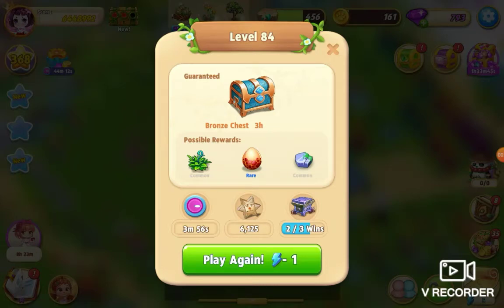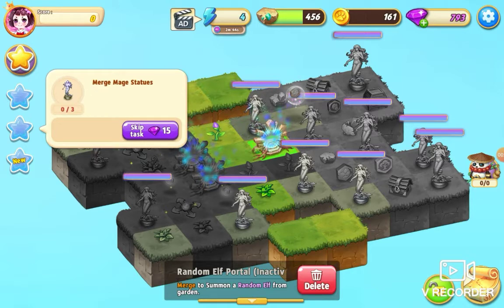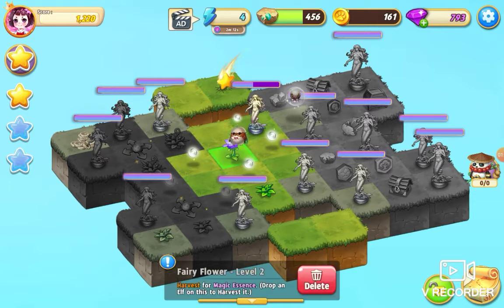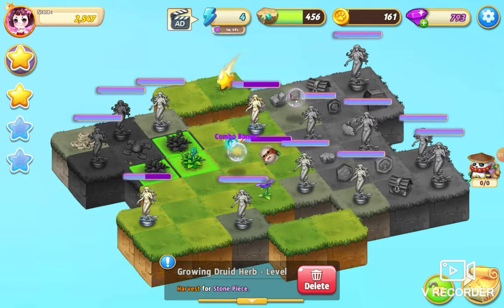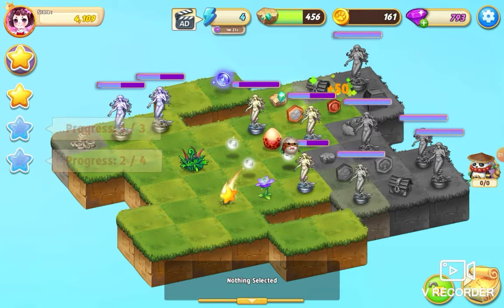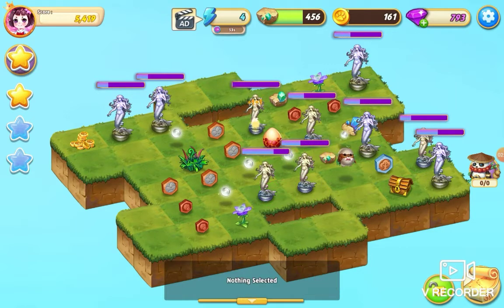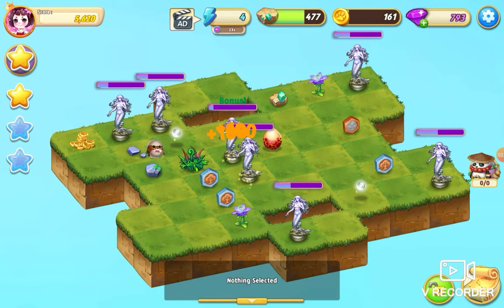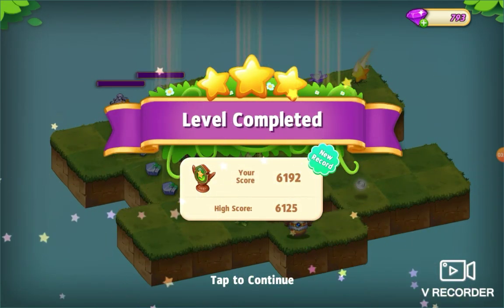Merge Elves **Level 84** All 3 stars!